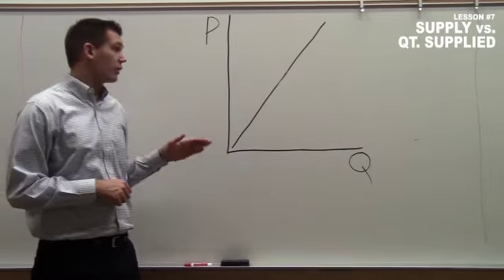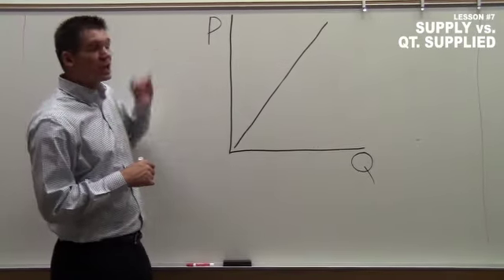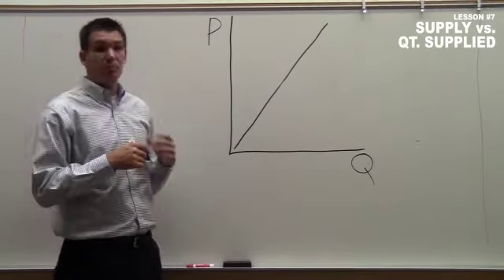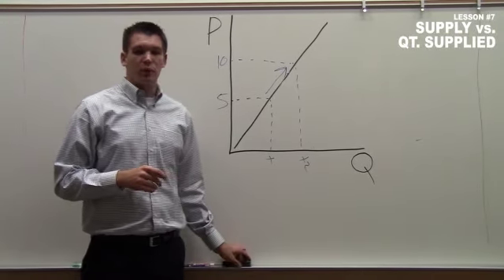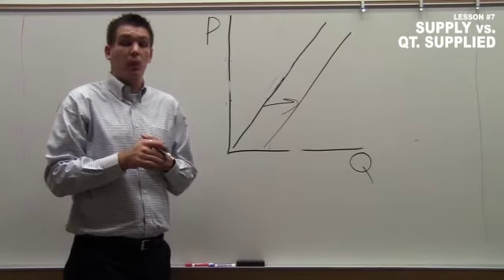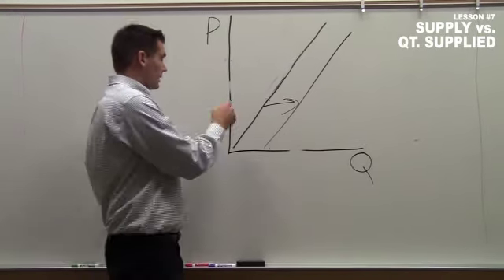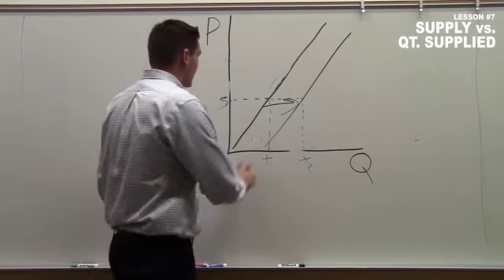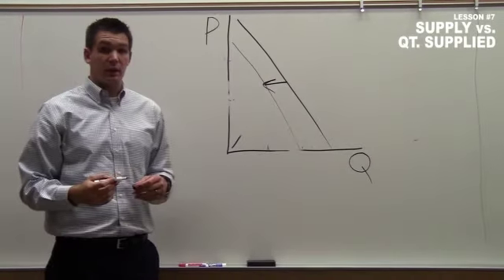Econ110 Instruction: #7 Supply vs. Quantity Supplied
Basic university level economics instruction, presented by the
BYU Economics Student Association.